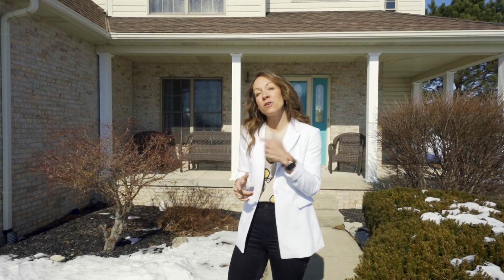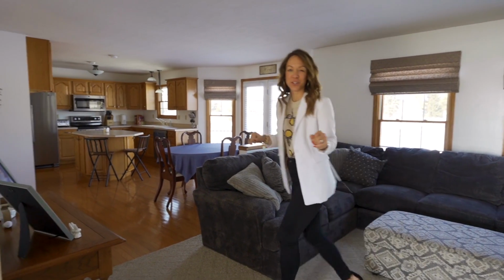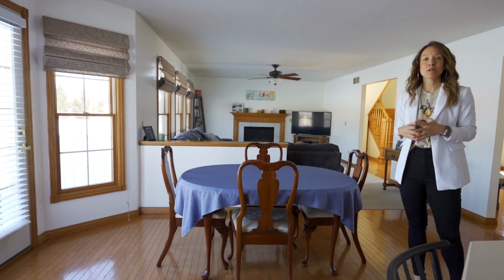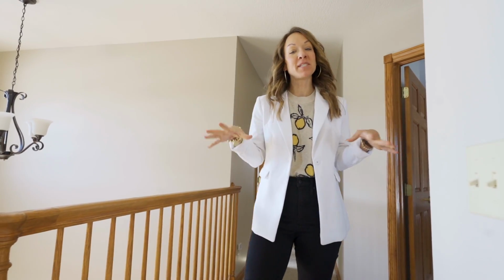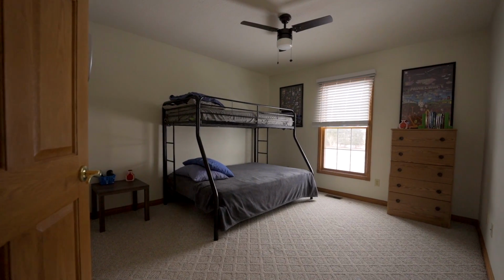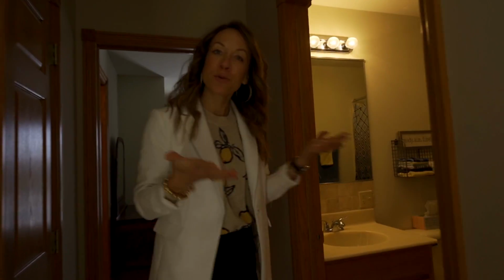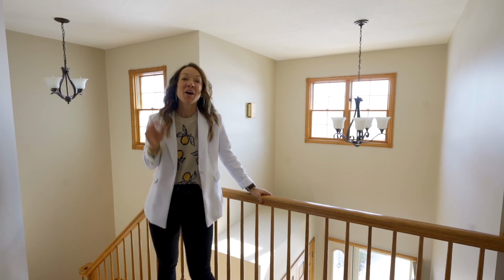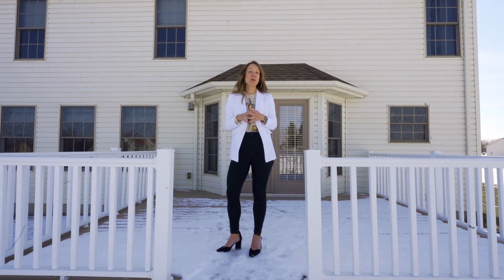1020 Andrick Dr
✨✨  NEW LISTING  ✨✨

Fantastic 2 story home 🏡 offering 4 beds 🛏  2.5 baths 🛁  on approx. 2,000 sq ft of living space. Open floor plan between cozy living room w/ gas fireplace 🔥 & eat-in kitchen 🍽 , w/ separate formal dining room option, as well. 1st floor laundry 🧺 & half bath located right off of the kitchen for convenience. Kitchen features gorgeous solid oak cabinetry 🪵 , brand new stainless steel appliances ✨ , large center island, & easy access to the back deck ☀️. Outside provides a spacious backyard 🌳 w/ additional storage shed , kid's playhouse 🎉, & fire pit for entertaining guests.